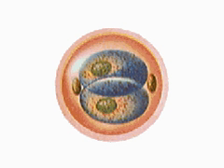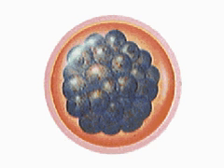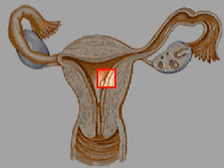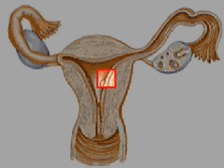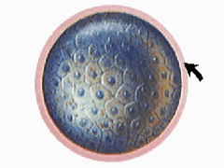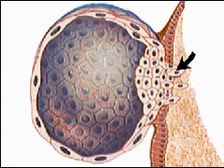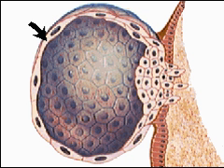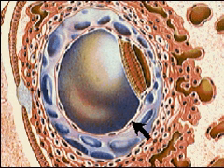How the Body Works : Implantation of the Ovum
Implantation of the Ovum

Within a few hours of fusion of the sperm and the ovum, cell division begins.  The number of cells doubles with each successive division until a hollow ball of rapidly dividing cells is produced.  Throughout the process the ovum is moving down the Fallopian tube toward the uterus.  Five to six days after the fusion, the ovum reaches the uterus and implants itself in the soft wall.  The hollow ball of cells now contains up to one hundred cells, arranged as an outer ring  and an inner mass.  The outer ring grows outward and penetrates the uterine tissue, while the inner mass divides into two separate layers, an inner endoderm and an outer ectoderm.  These two layers become separated form the outer ring and by nine days form two cavities with the hollow ball.  The ectoderm later spreads around the periphery of the smaller cavity, forming  a sac, the amnion, which will surround and protect the developing embryo.  The endoderm similarly encloses the larger cavity to form a yolk sac, which will have a nutritive function.